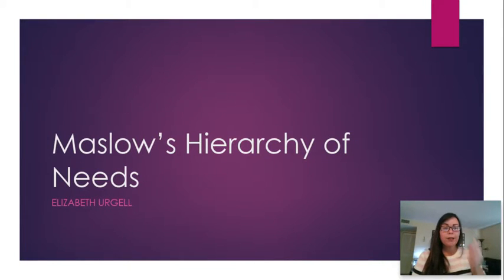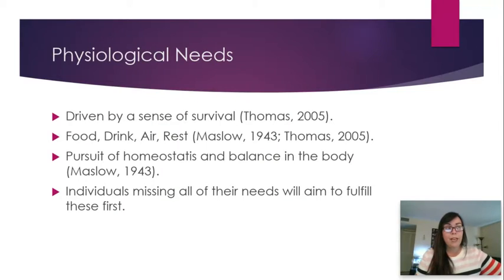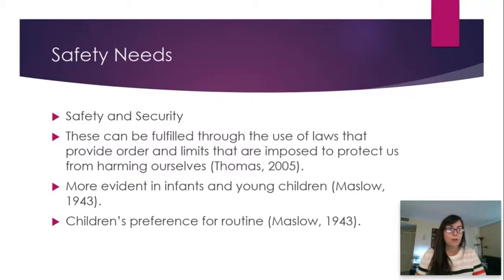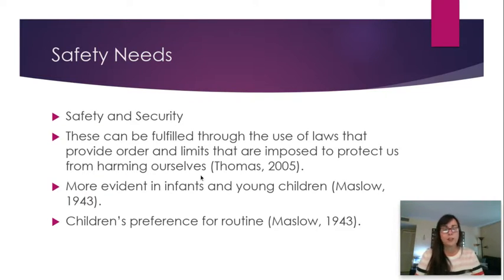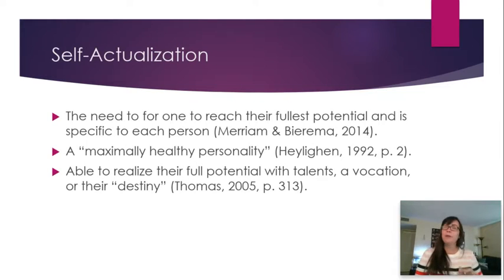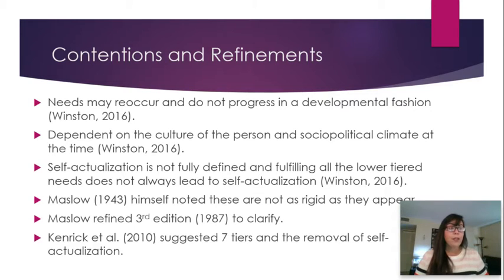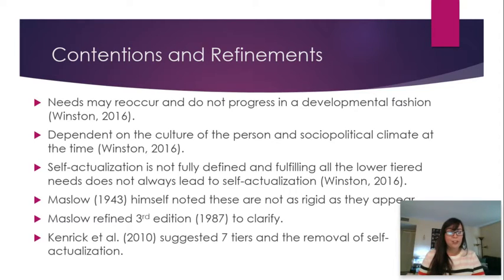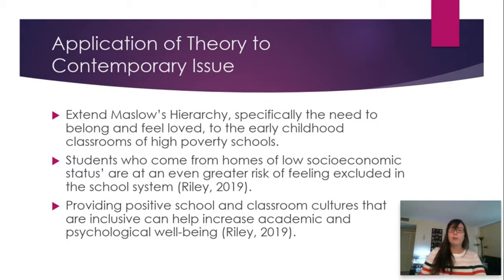Elizabeth Urgell - Maslow Presentation